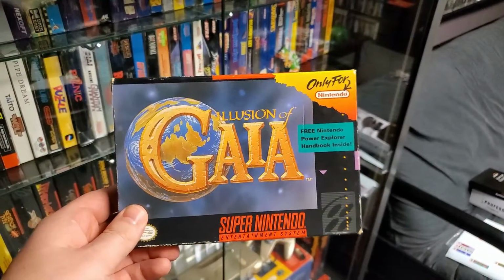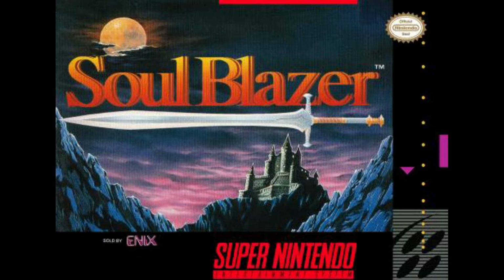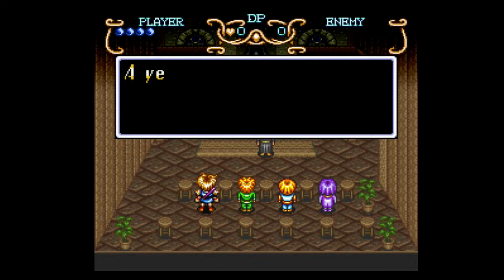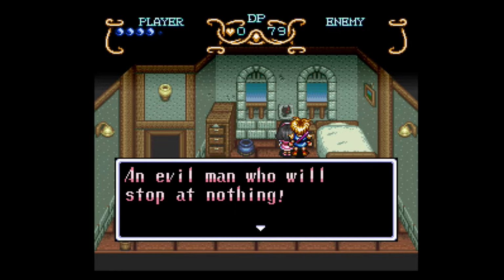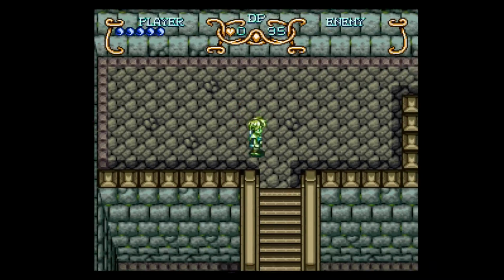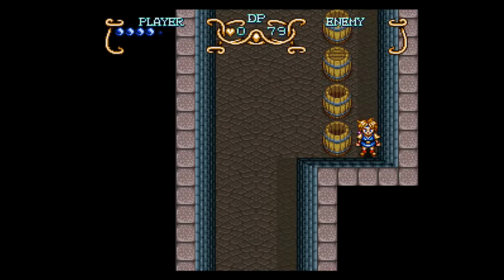Illusion of Gaia (SNES) Review - Gaming Wisconsinbly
A quick review of a cult favorite Action-RPG Illusion of Gaia on Super Nintendo.